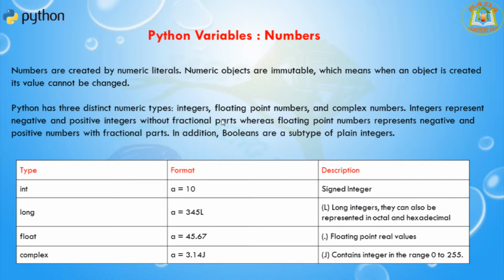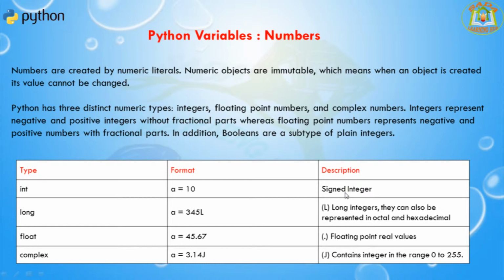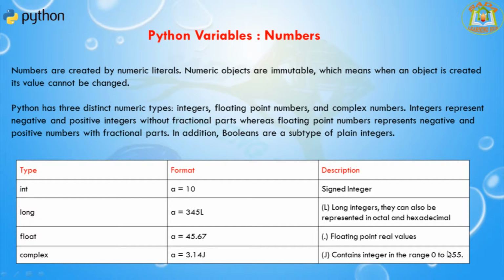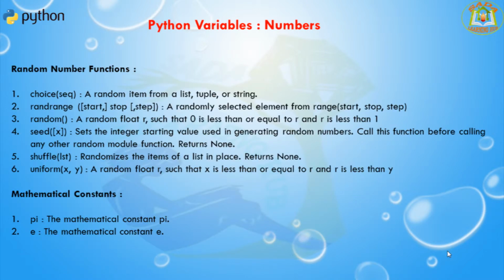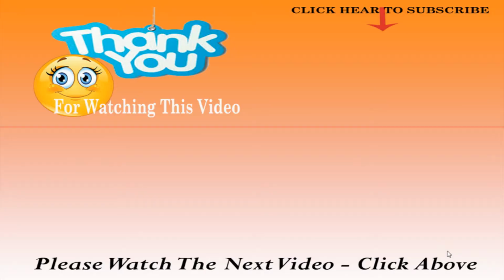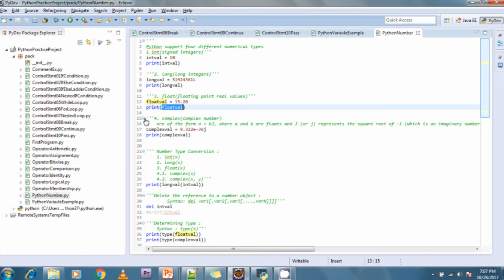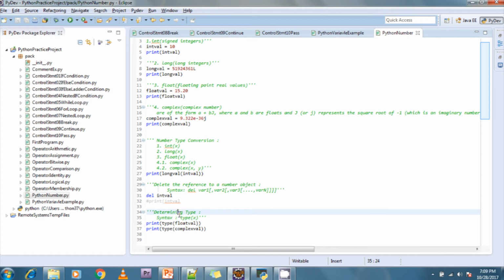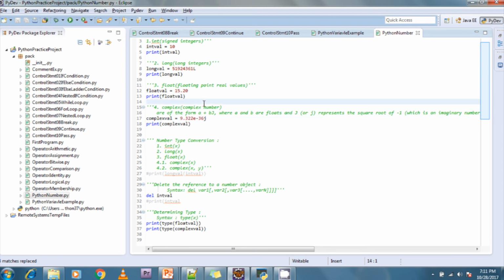Lesson - 16 : Python3 - Python Variables : Numbers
Python DataType : Numbers:

Numbers are created by numeric literals. Numeric objects are immutable, which means when an object is created its value cannot be changed.

Python has three distinct numeric types: integers, floating point numbers, and complex numbers. Integers represent negative and positive integers without fractional parts whereas floating point numbers represents negative and positive numbers with fractional parts. In addition, Booleans are a subtype of plain integers.

Mathematical Functions :

abs(x) : The absolute value of x: the (positive) distance between x and zero.
ceil(x) : The ceiling of x: the smallest integer not less than x
cmp(x, y) : -1 if x ‹ y, 0 if x == y, or 1 if x › y
exp(x) : The exponential of x: ex
fabs(x) : The absolute value of x.
floor(x) : The floor of x: the largest integer not greater than x
log(x) : The natural logarithm of x, for x› 0
log10(x) : The base-10 logarithm of x for x› 0 .
max(x1, x2,...) : The largest of its arguments: the value closest to positive infinity
min(x1, x2,...) : The smallest of its arguments: the value closest to negative infinity
modf(x) : The fractional and integer parts of x in a two-item tuple. Both parts have the same sign as x. The integer part is returned as a float.
pow(x, y) : The value of x**y.
round(x [,n]) : x rounded to n digits from the decimal point. Python rounds away from zero as a tie-breaker: round(0.5) is 1.0 and round(-0.5) is -1.0.
sqrt(x) : The square root of x for x › 0
Random Number Functions :

choice(seq) : A random item from a list, tuple, or string.
randrange ([start,] stop [,step]) : A randomly selected element from range(start, stop, step)
random() : A random float r, such that 0 is less than or equal to r and r is less than 1
seed([x]) : Sets the integer starting value used in generating random numbers. Call this function before calling any other random module function. Returns None.
shuffle(lst) : Randomizes the items of a list in place. Returns None.
uniform(x, y) : A random float r, such that x is less than or equal to r and r is less than y

Mathematical Constants :

pi : The mathematical constant pi.
e : The mathematical constant e.
Trigonometric Functions :

acos(x) : Return the arc cosine of x, in radians.
asin(x) : Return the arc sine of x, in radians.
atan(x) : Return the arc tangent of x, in radians.
atan2(y, x) : Return atan(y / x), in radians.
cos(x) : Return the cosine of x radians.
hypot(x, y) : Return the Euclidean norm, sqrt(x*x + y*y).
sin(x) : Return the sine of x radians.
tan(x) : Return the tangent of x radians.
degrees(x) : Converts angle x from radians to degrees.
radians(x) : Converts angle x from degrees to radians.